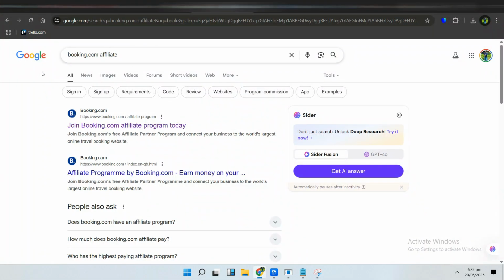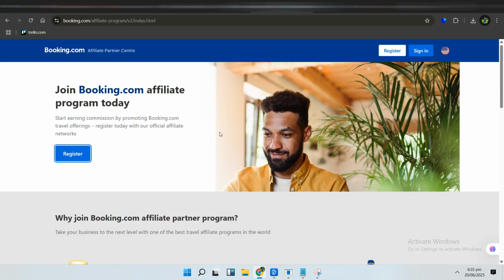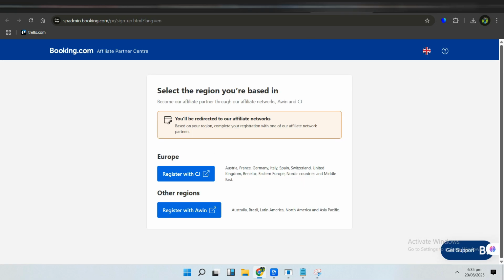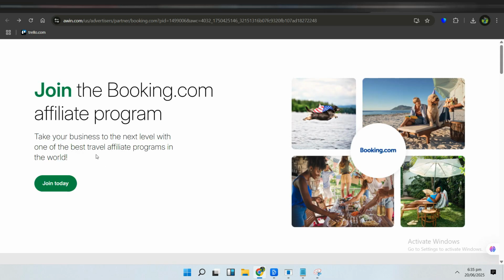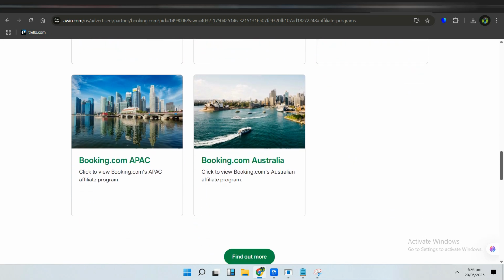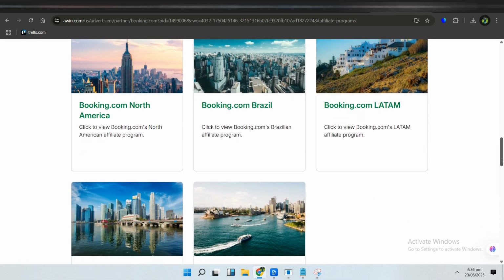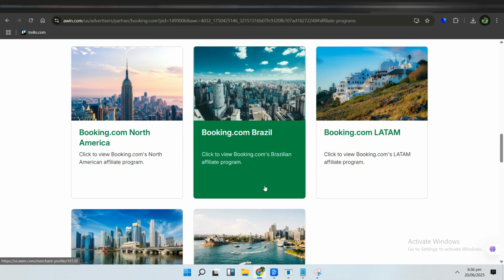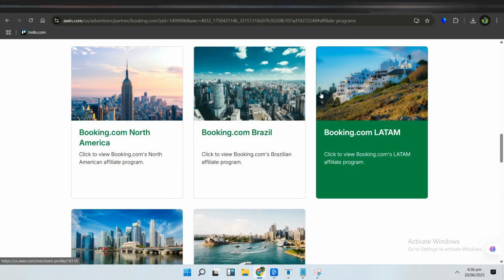How to Use Booking.com for Affiliate Marketing (Full Tutorial)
This complete guide will show you how to use Booking.com’s affiliate program to earn passive income. You’ll learn how to sign up, generate links, and promote hotel deals and travel offers through your blog, website, or social media. A great opportunity for travel creators, bloggers, and digital marketers to monetize traffic.